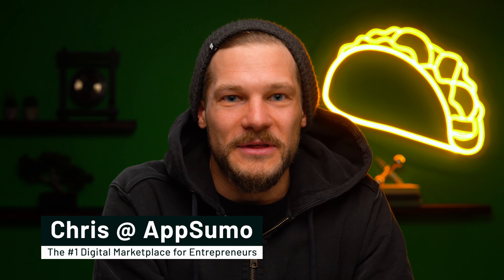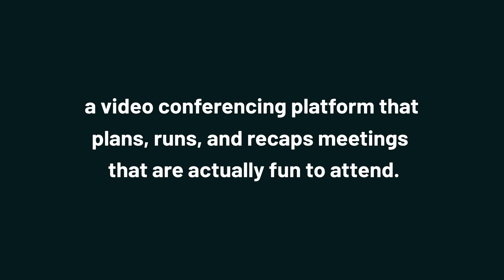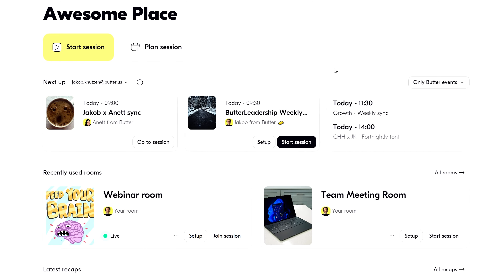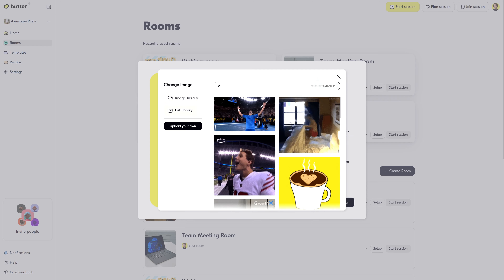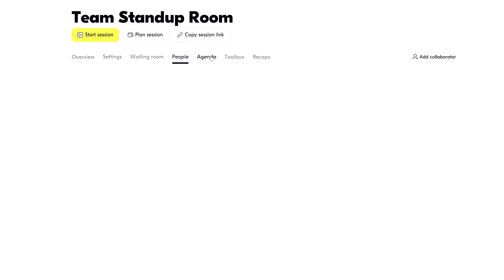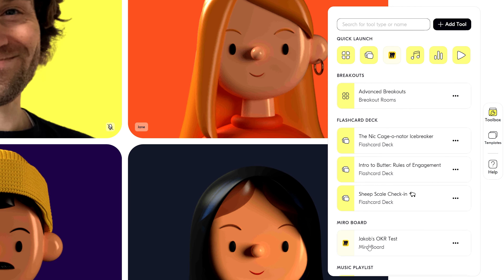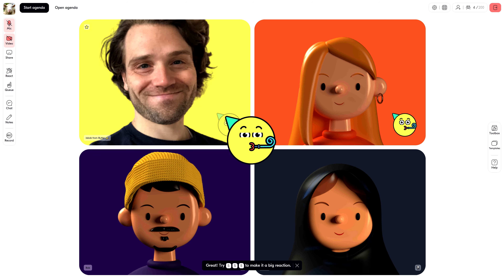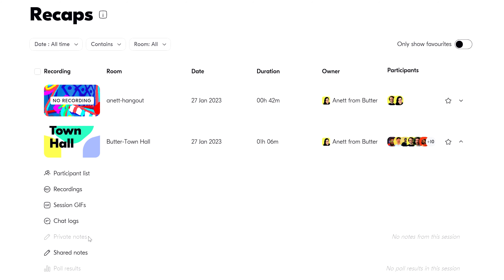Turn Your Meetings into a Party! | Butter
Butter is a video conferencing platform that plans, runs, and recaps meetings that are actually fun to attend.

Let's be real, most conferencing tools feel like they were only designed for stuffy board meetings. (Ironic, since we're all wearing sweatpants.)

Because attendees can't meaningfully interact or collaborate with each other, your meetings feel more like a glorified FaceTime call.

Wish you could upgrade your meetings using a platform that’s packed with interactive tools that drive audience engagement?

Introducing Butter.